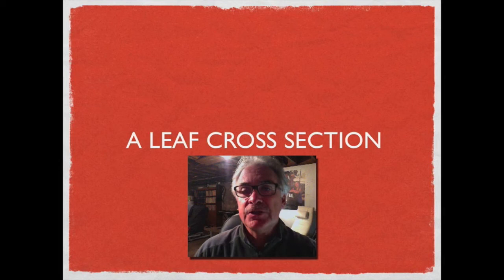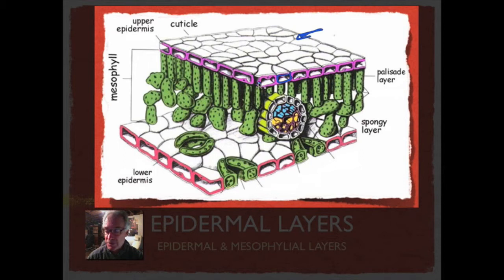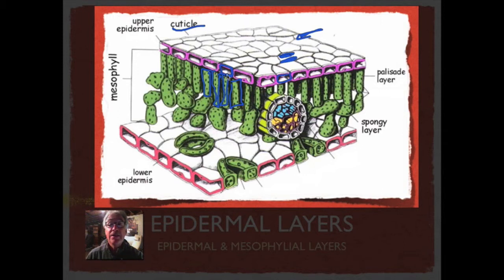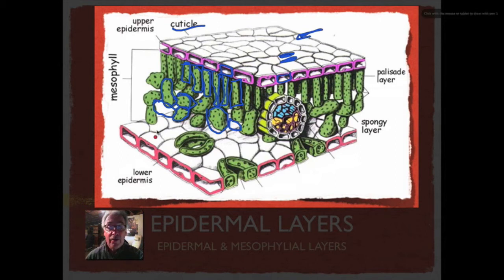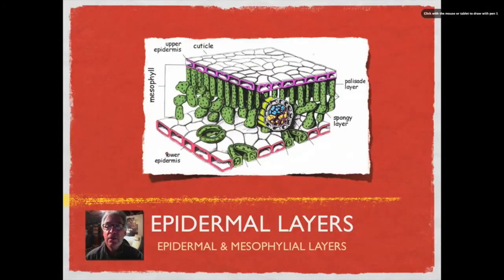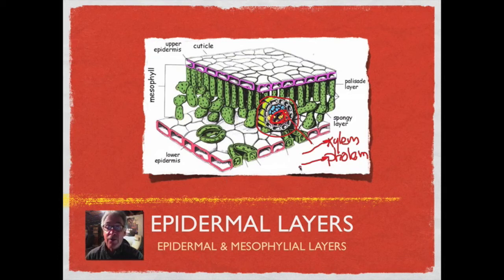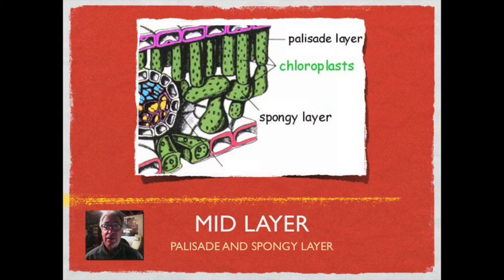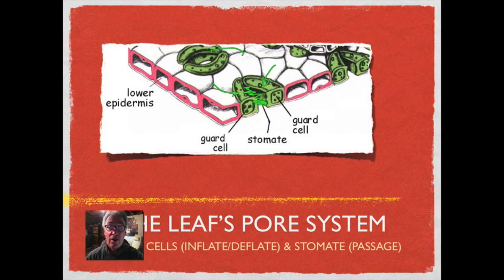A Leaf Cross Section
A brief explanation of the leaf layers and their tissues